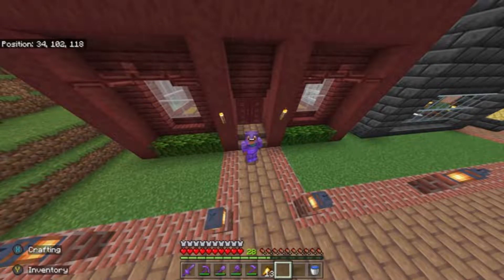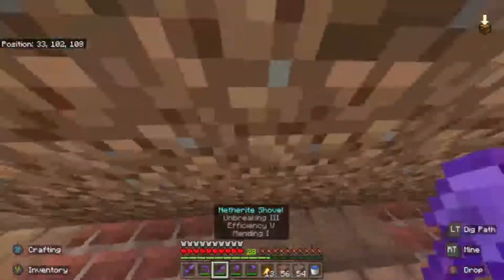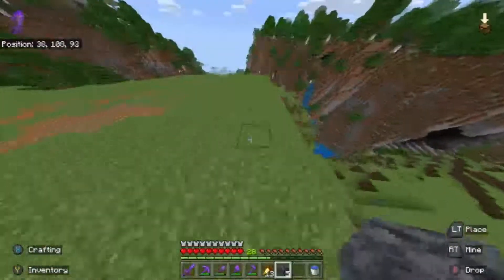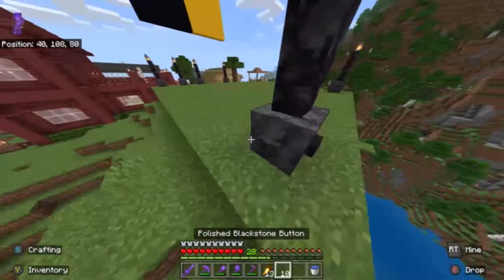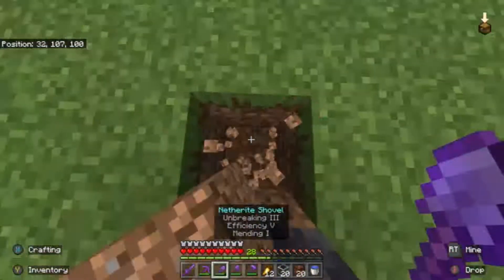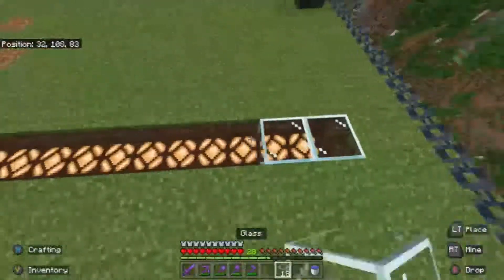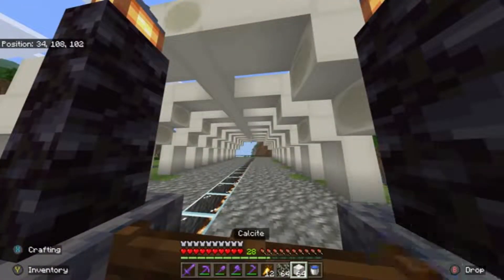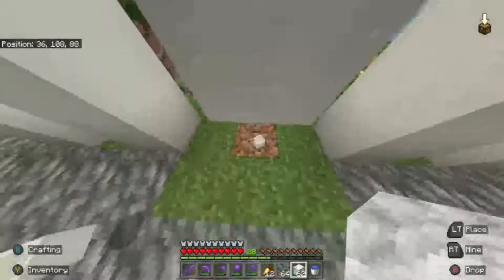Minecraft let's play season 4 #16-Fossil build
In this video, I build a fossil build, I had built this kinda thing before in other secret worlds of mine and I thought I would build one here, I think this is my best one yet.